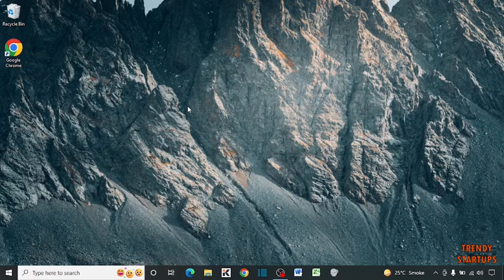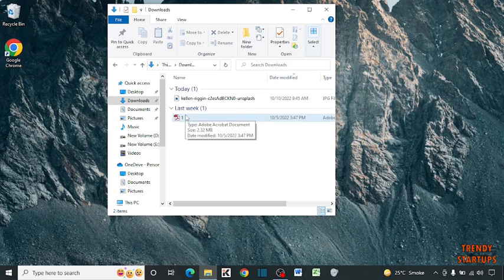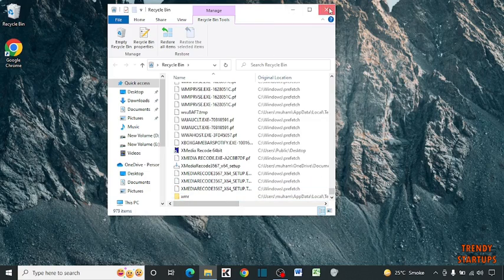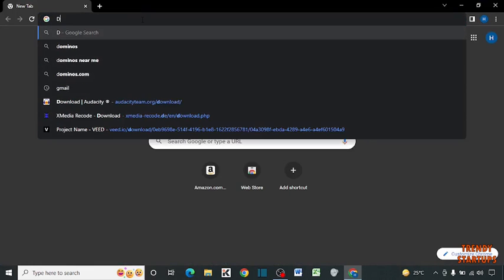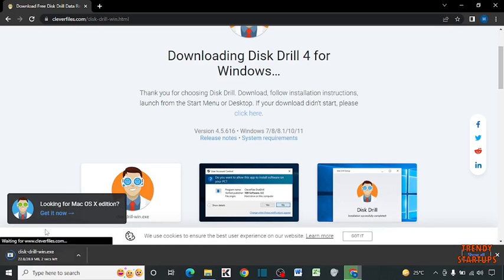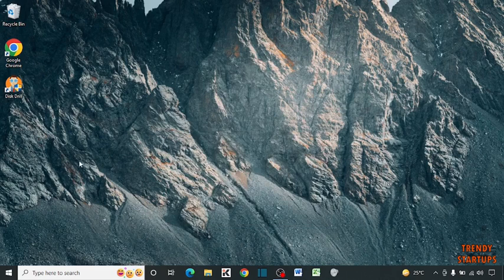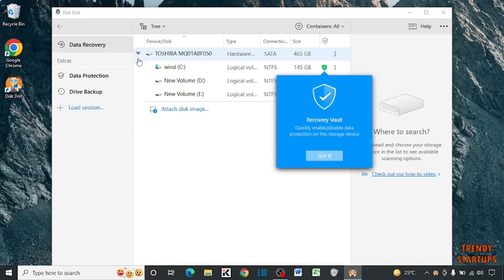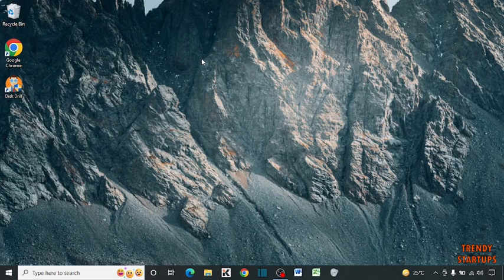How to Recover Deleted Files on Windows 10/8/7 - Solved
Solved - How to Recover Deleted Files on Windows 10/8/7.

Hi Guys, In this video I will show you How to Recover Deleted Files on Windows 10.

I hope, This video will help you. So keep watching this video to Recover Deleted Files on Windows and if you want more of these little tips and tricks, then please do subscribe to our channel and give a thumbs up.